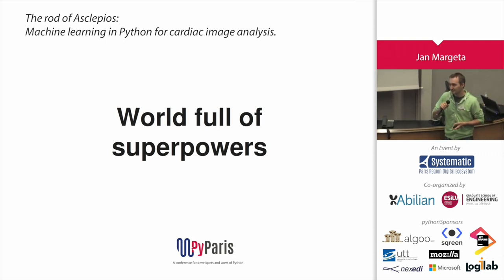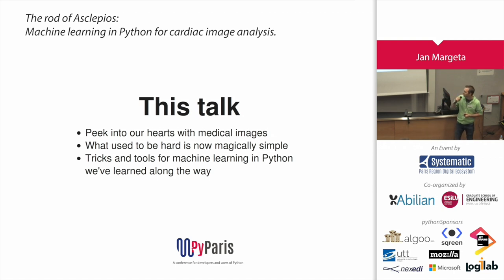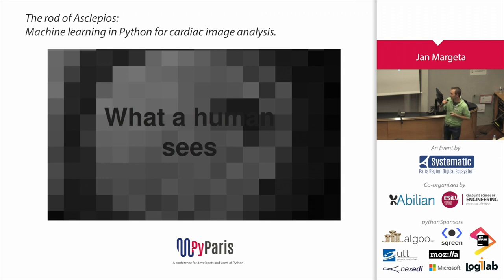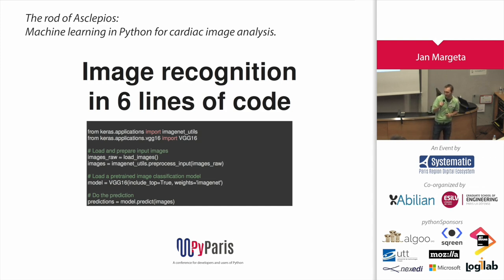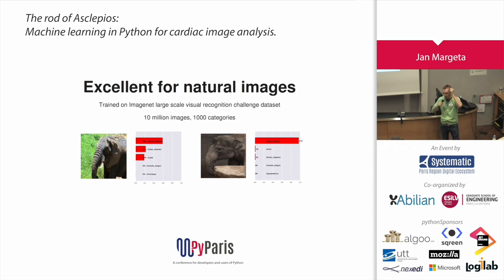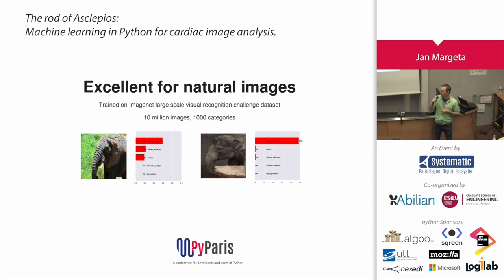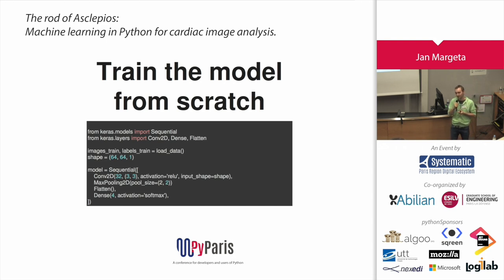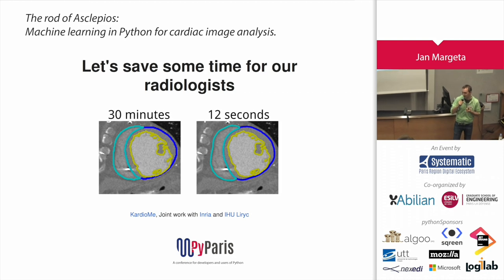PyParis 2017 - Machine learning in Python for cardiac image analysis by Jan Margeta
Python is a superpower solving the hardest data challenges. Let me share with you our experiences in building machine learning system prototypes for medical image analysis and deploying them to production. Join us on our journey at KardioMe and see how simple it is to start analysing your data too.